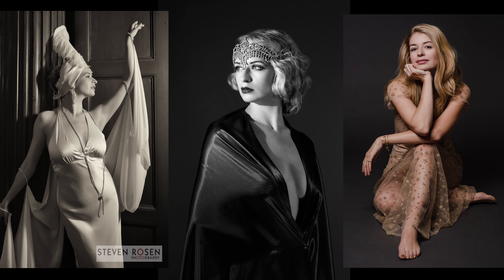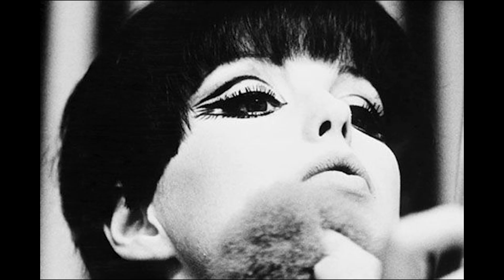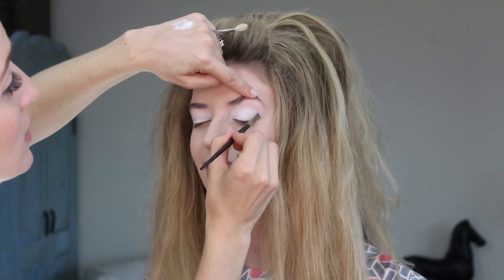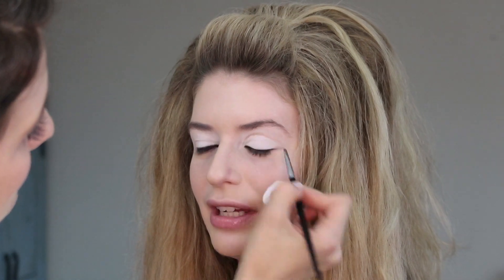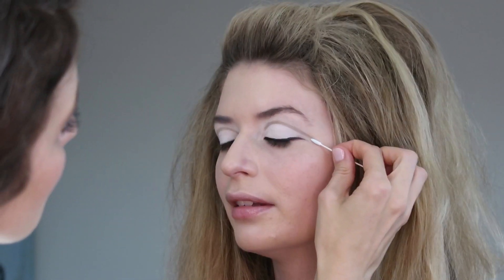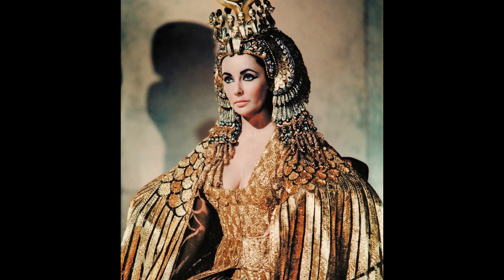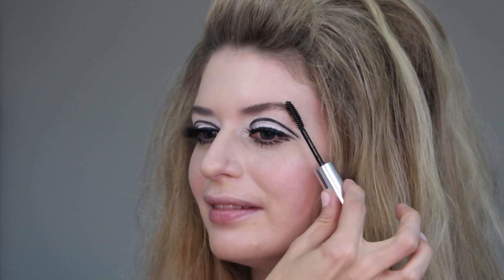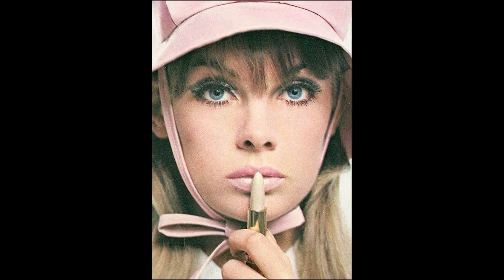1960's Mod Makeup Tutorial- My Vintage Love- Episode 96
Watch as Michelle demonstrates a 1960's Mod look on her friend Haleigh! Think full-on Twiggy makeup, with floating liner, drawn-on lashes under the eye and two sets of lashes on top!

**Both Haleigh and I were tested for Covid right before we shot this video, which is why we both felt comfortable shooting this without masks or PPE. All brushes and makeup were thoroughly sanitized.**

You can find some of the products I used

Lorac Pro Soft Focus Longwear Foundation Shades 1 & 2
MAC Chromaline in Pure White
Viseart Grand Pro Palette 1
Smith Cosmetics 202 Microliner Brush
Muji Tiny Qtips
Makeup Forever Sens'Eyes Remover
Troy Surratt Lash Curler
Benefit Roller Lash Mascara
Makeup Forever Lashes (Long)
Ardell Wispies Fauxmink Lashes
Makeup Forever Aqua XL Pencil in M-16
Anastasia Beverely Hills Brow Gel
NARS Laguna Bronzer
Shiseido Bronzer Shade 1 (Discontinued)
Senna Vivid Matte Blush Palette

Photos of Haleigh Ciel courtesy of (left to right)